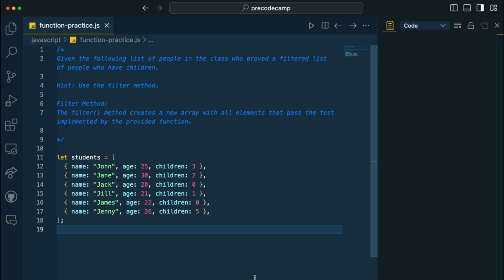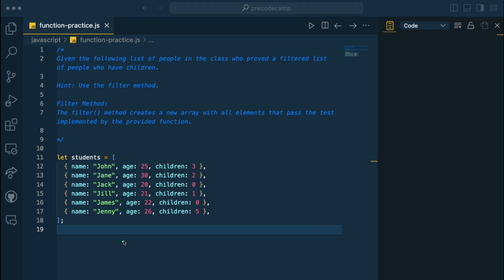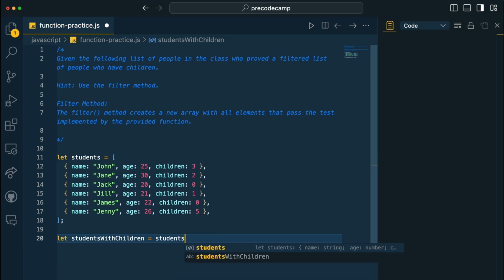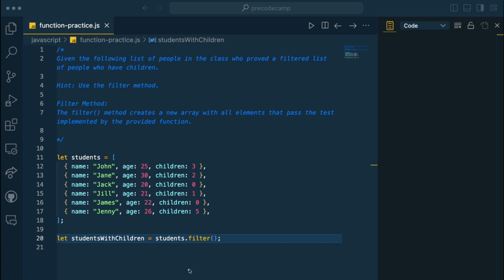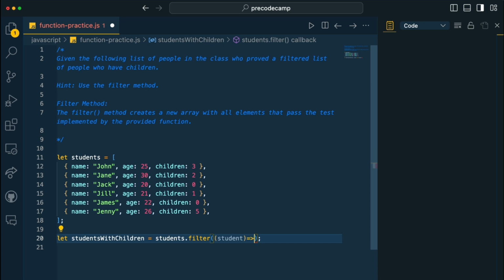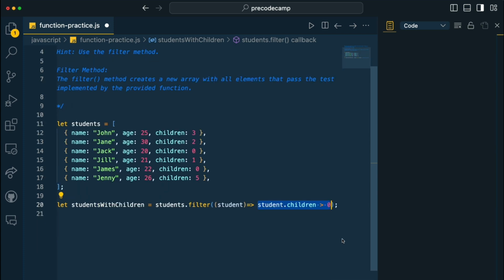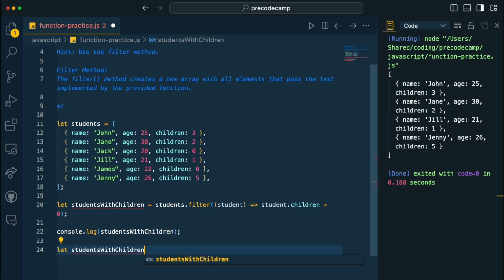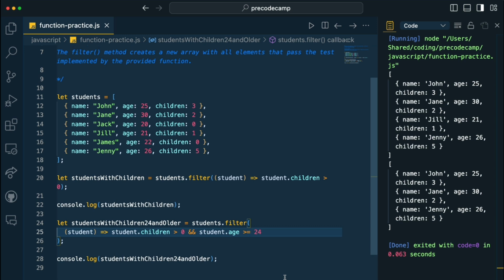Filter Method Challenge: Can You Sort This Array?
Dive into the world of JavaScript with our "Beginner's Guide: Using JS Filter to Sort Data Easily!" 🚀 In this quick demo, Rob from precodecamp.com introduces the concept of filtering arrays - a crucial skill for any aspiring coder. Whether you're sorting through a list of students or categorizing data based on specific criteria, this video tutorial by Bob breaks down the process into simple, understandable steps.

You'll learn how to leverage the filter method in JavaScript to create new arrays based on conditions you set. Rob demonstrates how to sift through data, pinpointing exactly what you need without altering the original dataset. Through a clear, step-by-step style, this video tutorial not only introduces the concept but also shows the power of functions, if statements, and the magic of coding that makes JavaScript such a versatile language.

🔍 From understanding the syntax to implementing your first filter function, Bob's casual and approachable tone makes JavaScript coding accessible and fun. Plus, this tutorial doesn't just stop at the basics - it encourages you to test and play around with the filter method, pushing your coding skills further.

🎉 Join our vibrant community on Discord, learn the fundamentals with live coaching, and dive deeper into coding with PreCodeCamp. Whether you're a complete beginner or looking to polish your skills, there's always something new to learn and explore in coding. Let's unlock the power of JavaScript together!

Dive into the world of coding with PreCodeCamp and discover the joy of turning challenges into opportunities.

Happy coding! 🚀

CHAPTERS:
0:00 - Introduction to JavaScript Filter Method
0:20 - Challenge Explanation for Beginners
1:29 - Implementing JavaScript Filter Method
5:10 - Extending the Filter Method Challenge
6:46 - Conclusion and Next Steps